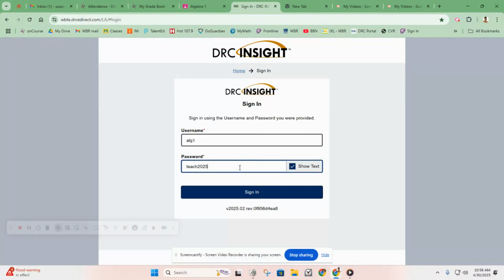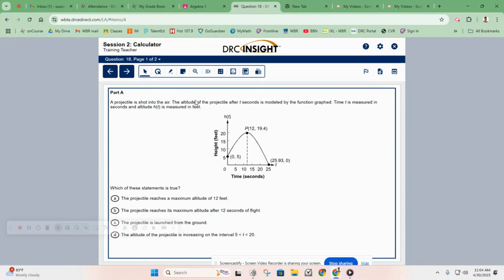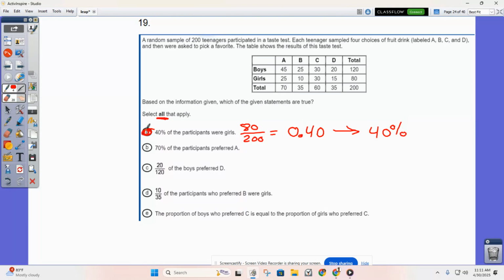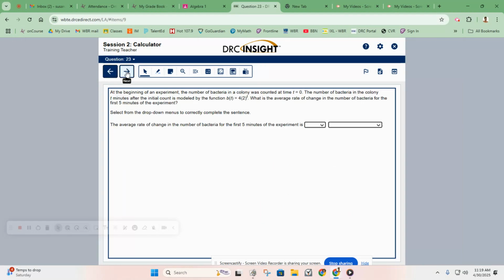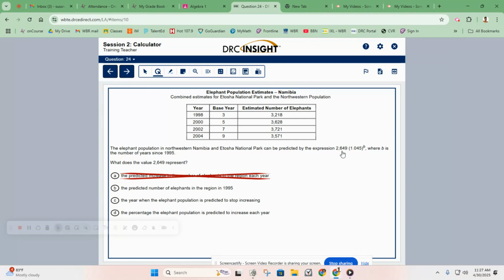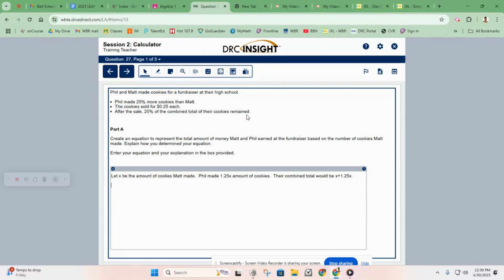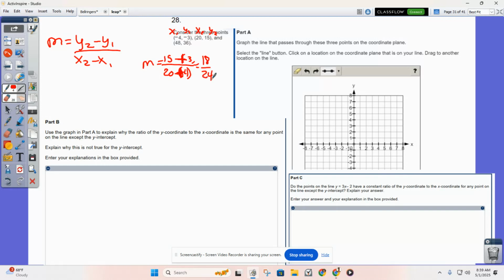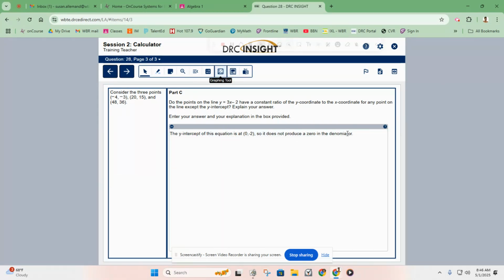LEAP 2025 Algebra 1 Practice Test Session 2 1